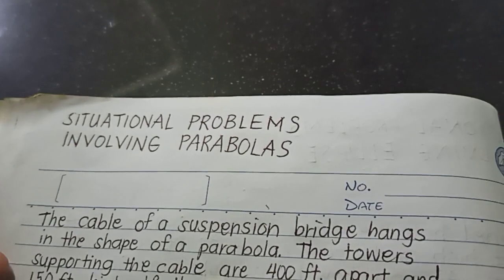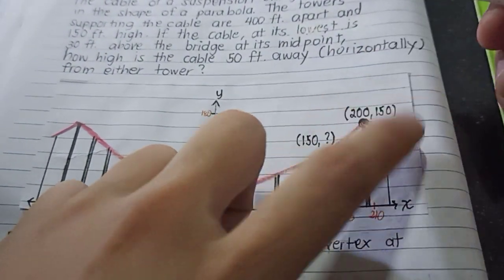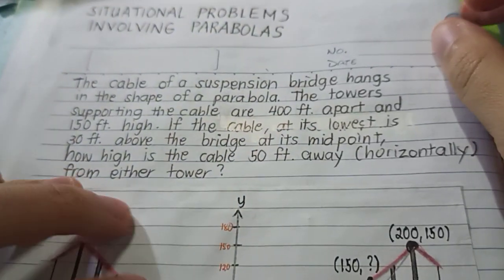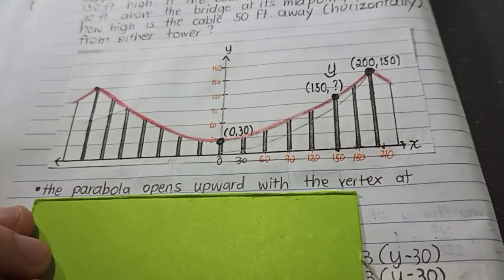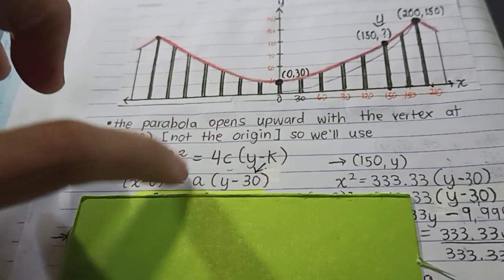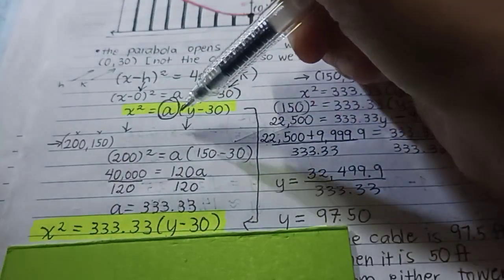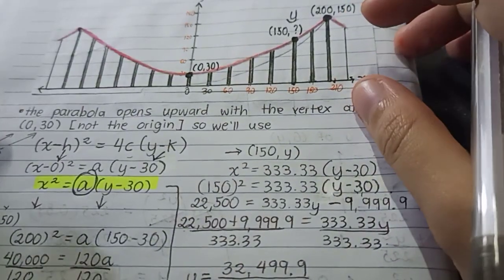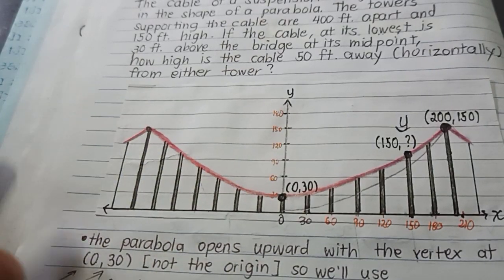SITUATIONAL PROBLEM INVOLVING PARABOLA